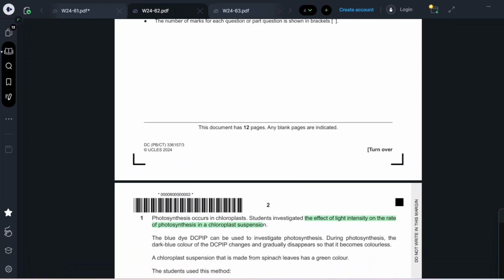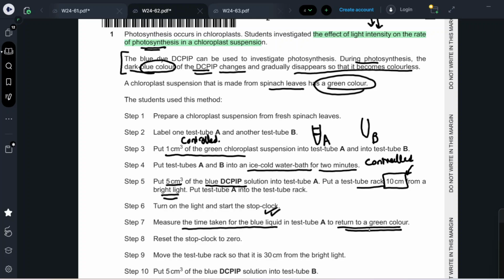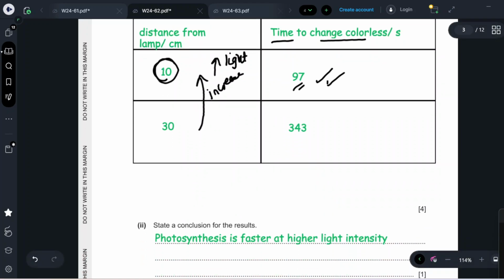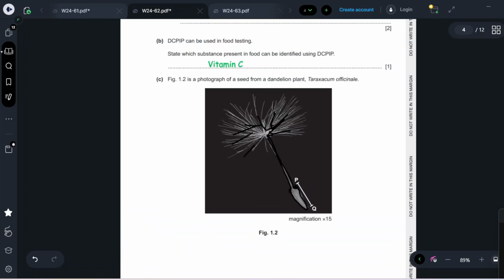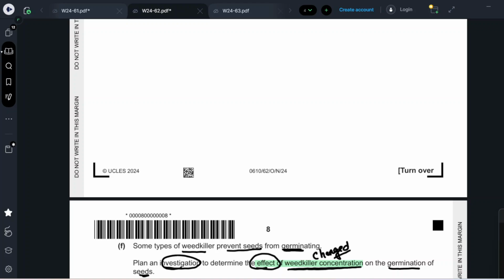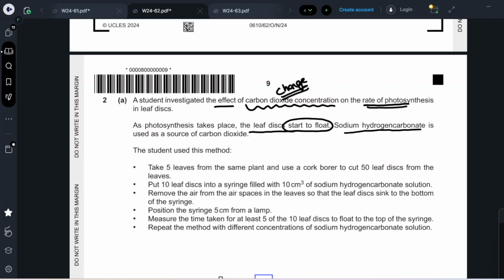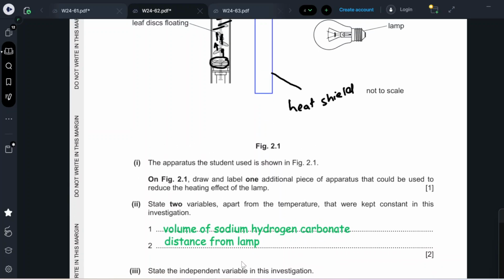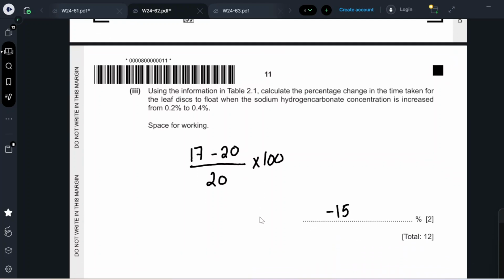N24 Biology Past Paper 6 June 2024 62 (0610/0970)